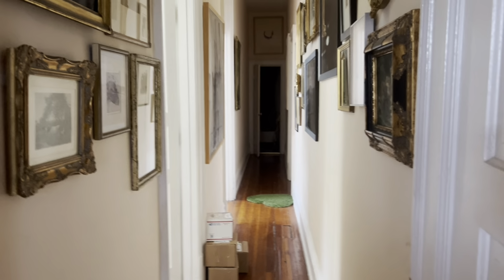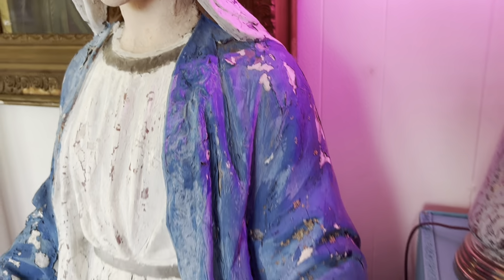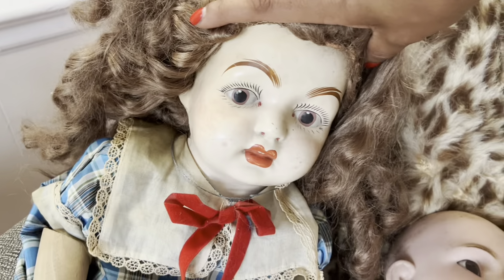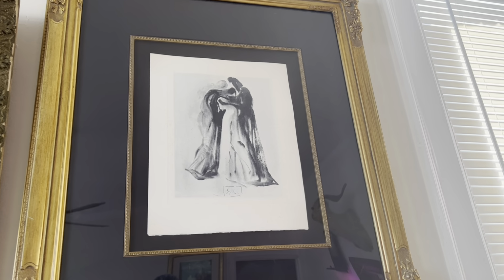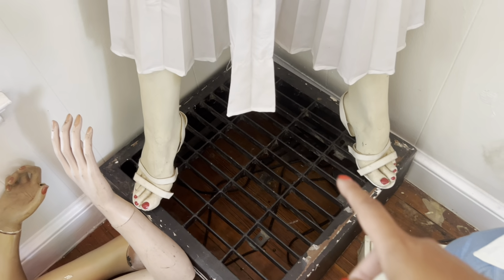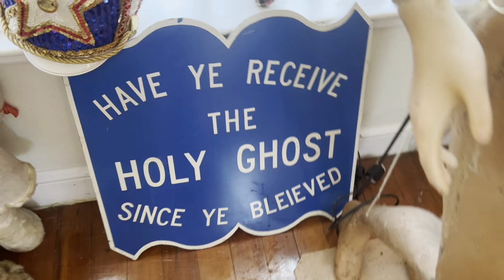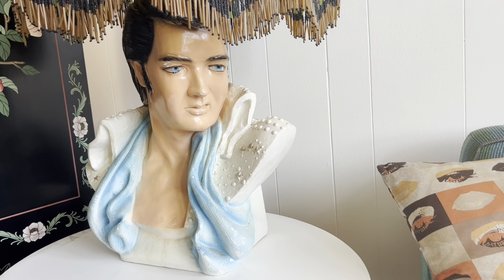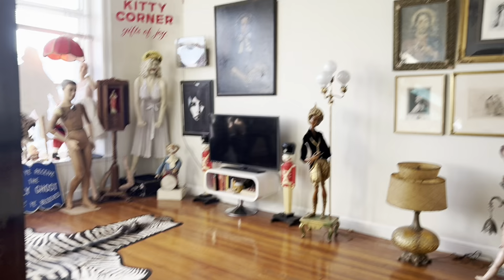“Welcome Home Pt. 2” | HOME TOUR | PERSONAL COLLECTION | VINTAGE TREASURES | ANTIQUES AND ODDITIES